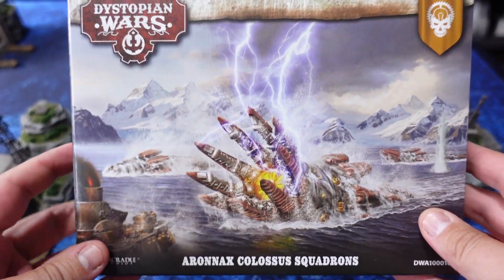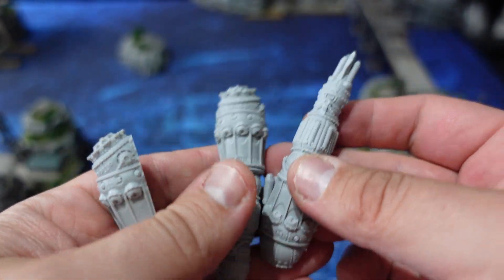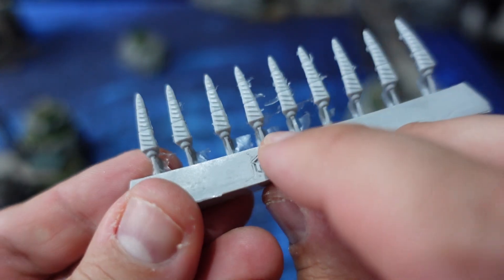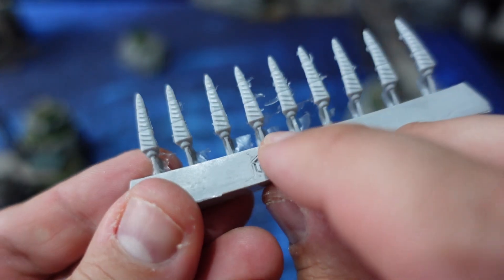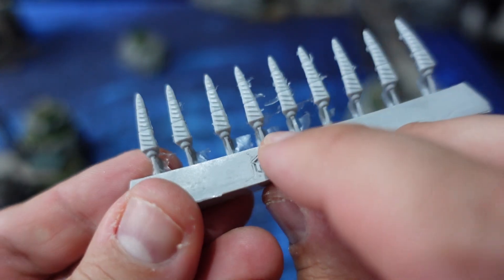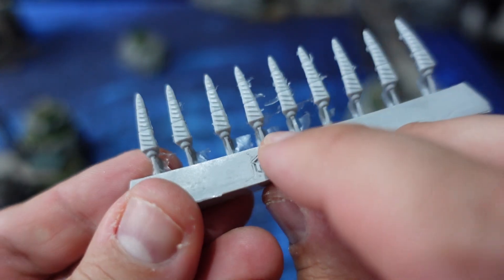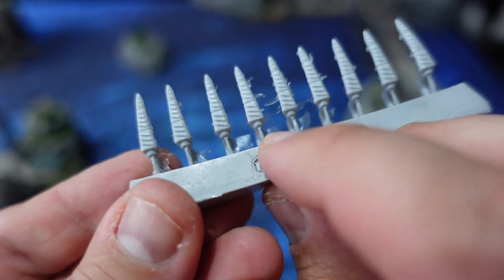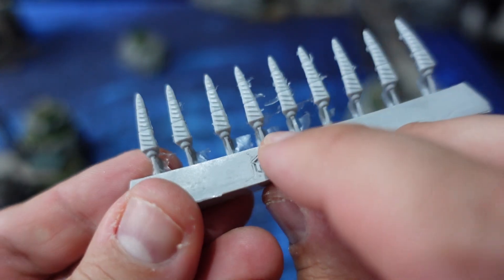Dystopian Wars: Arronax Colossi squadron review (covenant of the Enlightened)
Checking out the latest release for Dystopian Wars for the Covenant of the Enlightened. With this release came an update of the OrBat, so I'm also doing a mini rules review and a fleet list overview for how I will run them.